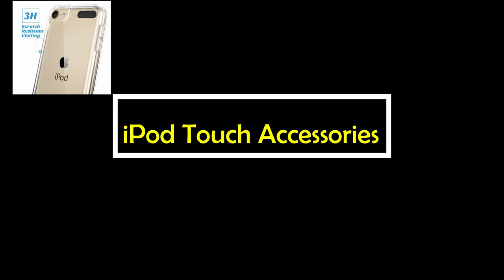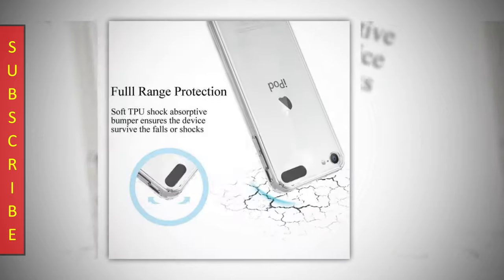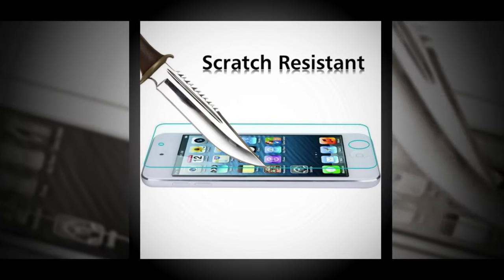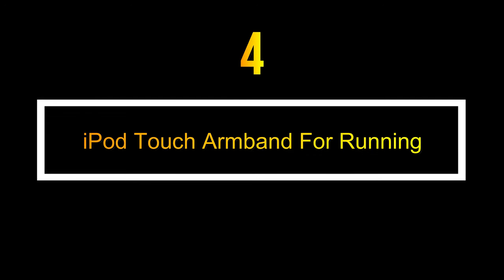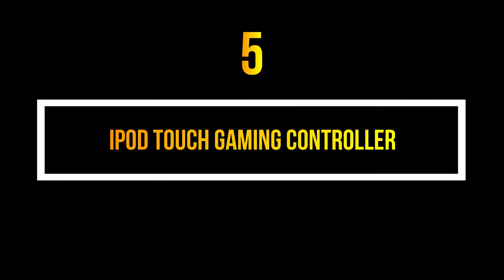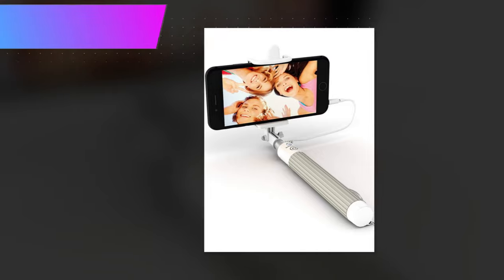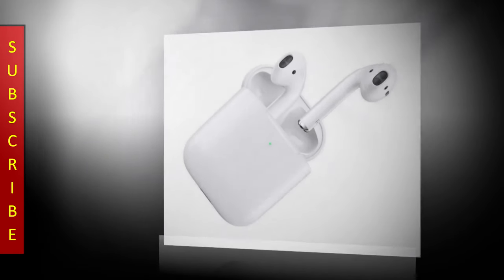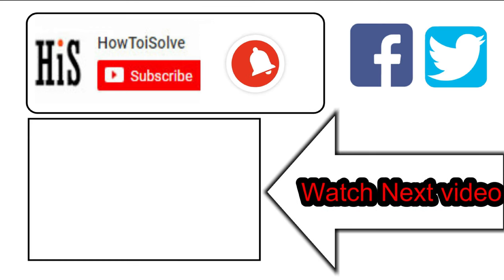Cool Pick iPod Touch 7th Generation Accessories That You Should Buy on Amazon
The video will show cool pick best Apple iPod Touch 7th Generation Accessories
#1. iPod Touch 7th generation protective Caes
#2. iPod Touch 7th generation Screen Protector
#3. iPod touch 7th generation Travel Caes
#4. iPod touch 7th generation Armband Case
#5. iPod touch 7th generation Gaming Controller
#6. iPod touch 7th generation Selfie Stick
#7. iPod touch 7th generation AirPods

#5.Try Prime Discounted Monthly offering
#6.Try Twitch Prime
#8.Try Amazon Home Services
#9.Kindle Unlimited Membership Plans
#11.Give the Gift of Amazon Prime
#12. Create an Amazon Wedding Registry

XX XX